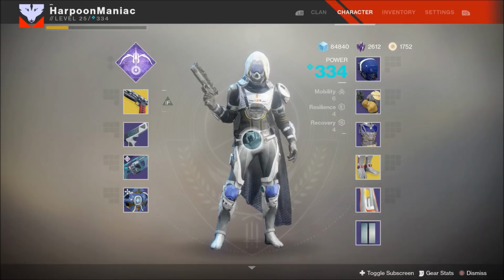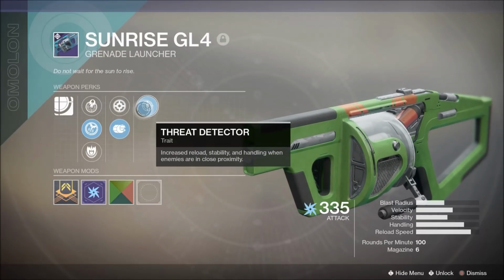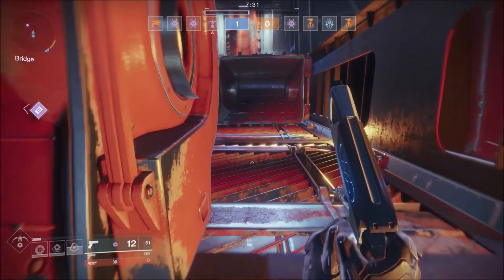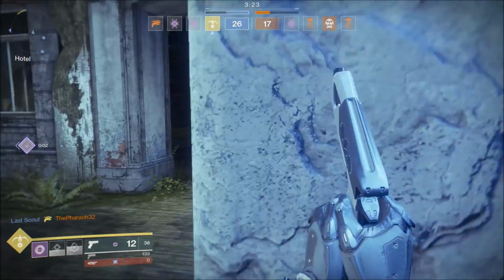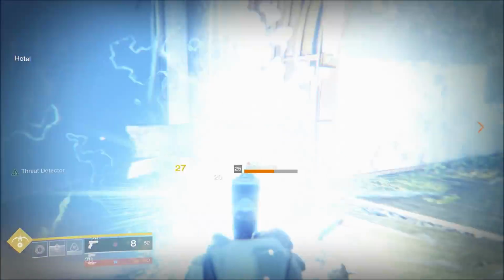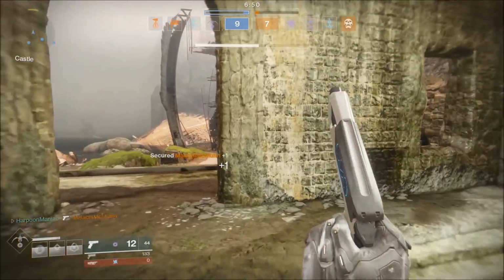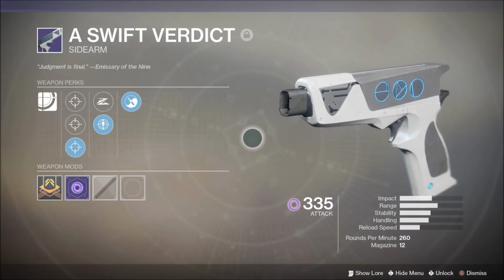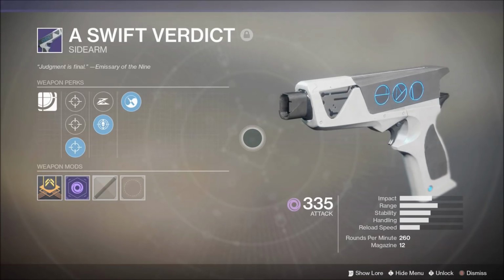Destiny 2 - A Swift Verdict - Trials Sidearm - PVP Gameplay Review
A Swift Verdict is a Trials of the Nine sidearm available in Destiny 2.  Today we take it into the crucible for this PVP gameplay review.